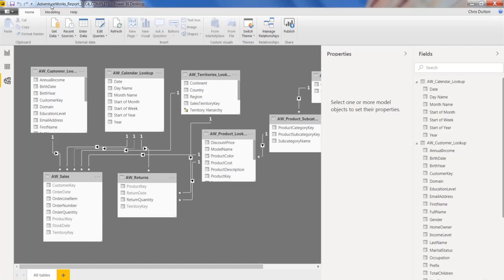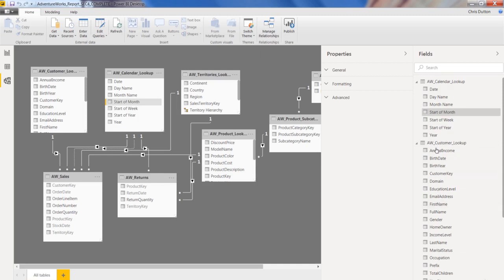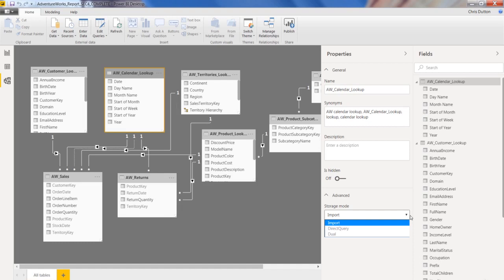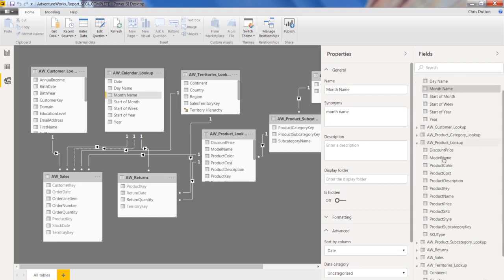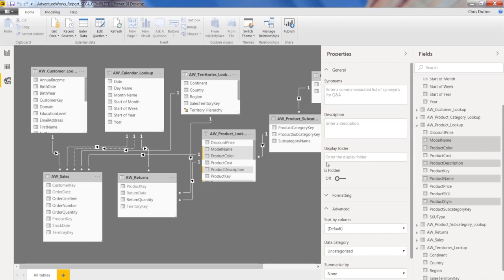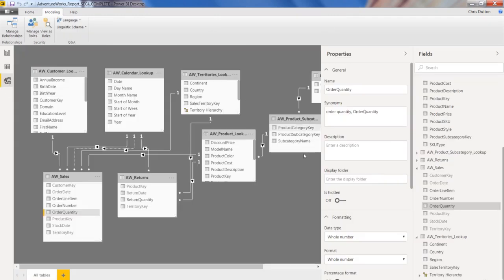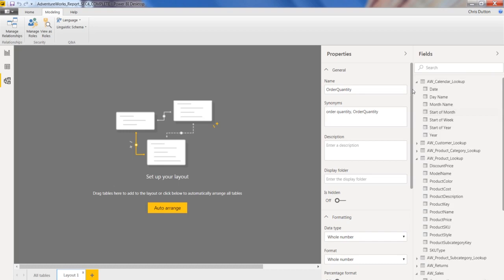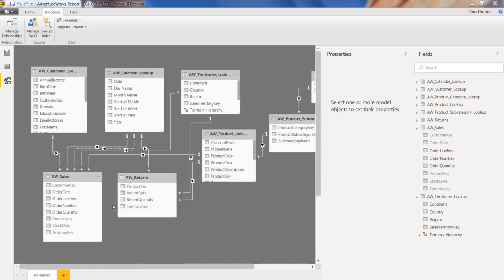4.14 UPDATE New Power BI Desktop Model View | Relationships & Data Models | Learn Power BI 2022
4. Creating Table Relationships & Data Models in Power BI
4.14 UPDATE New Power BI Desktop Model View